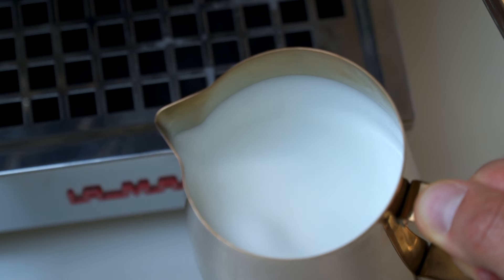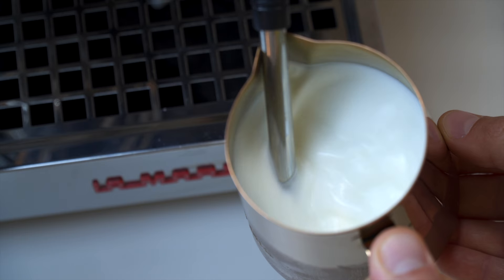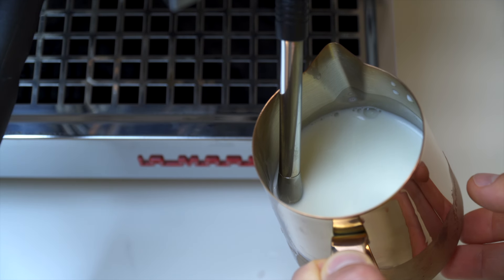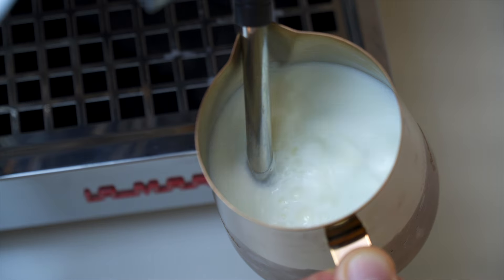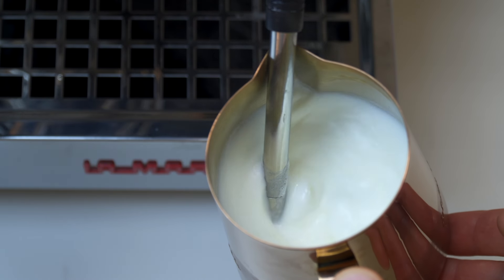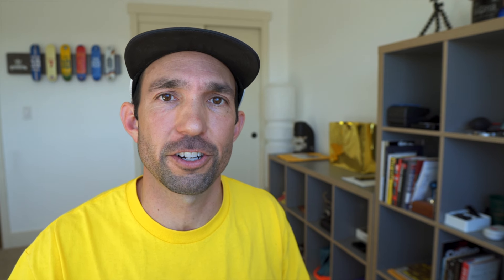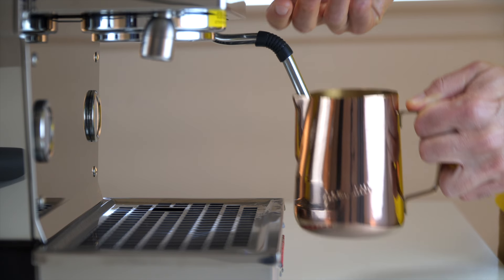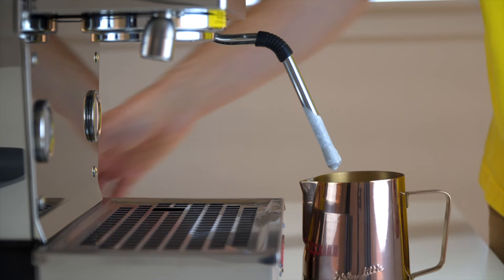Milk Steaming For Latte Art - Barista Tutorial | Chris Baca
If you love it - use it and share it, and be happy!

Hi, I’m Chris. I’m a former barista champion (yes that’s a thing), and own a coffee company with two of my friends.

I believe that share your gifts is the pathway to connection. I hope to inspire others to share their gifts so that we can all feel a deeper sense of belonging and fulfillment. To take action and make the contribution that only you can make.

Milk Steaming For Latte Art, Cappuccino, Froth Milk - Barista Tutorial | Real Chris Baca